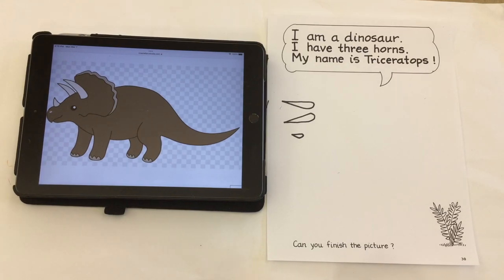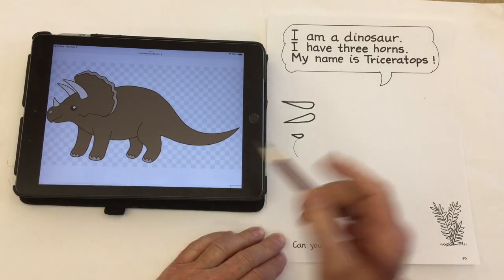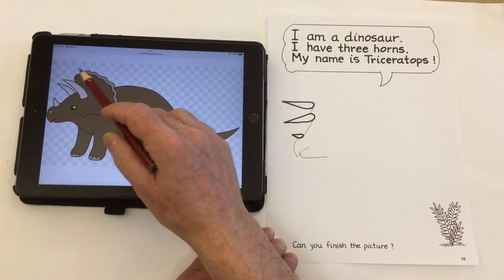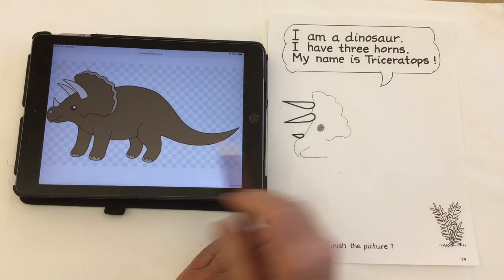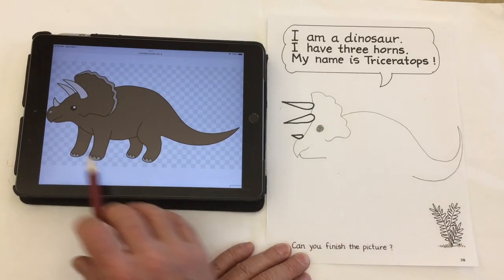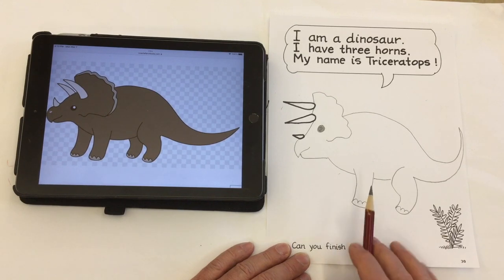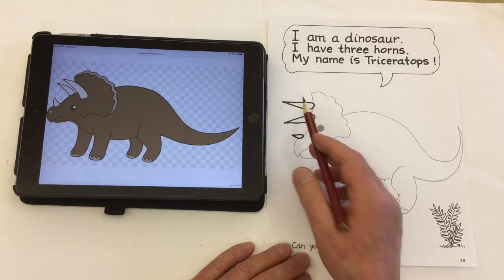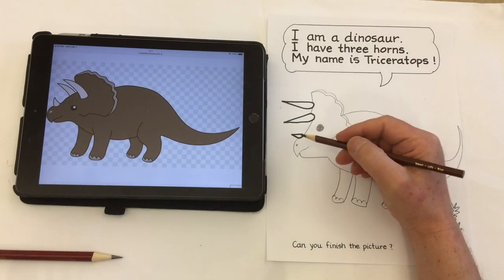Triceratops Drawing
Mr. C. walks through a worksheet for our theme unit on dinosaurs. Drawing a triceratops.